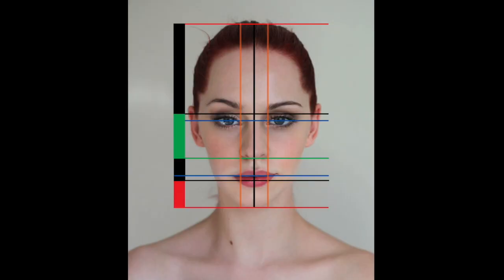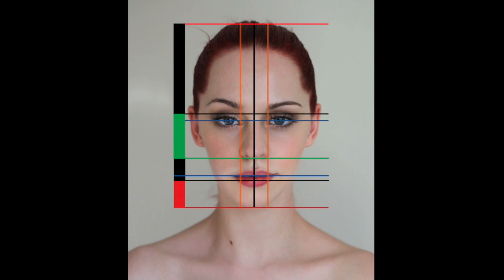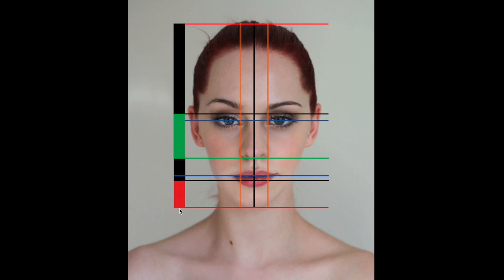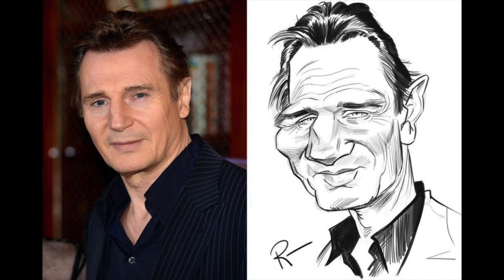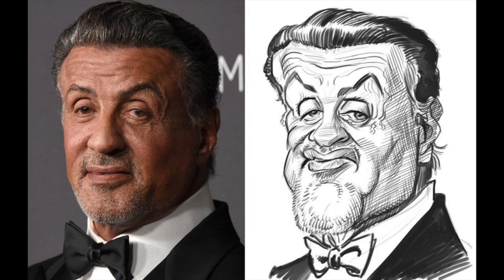Caricatures: Lesson 1 Head Shapes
This video is about drawing Caricatures